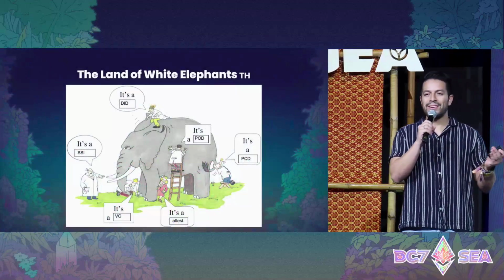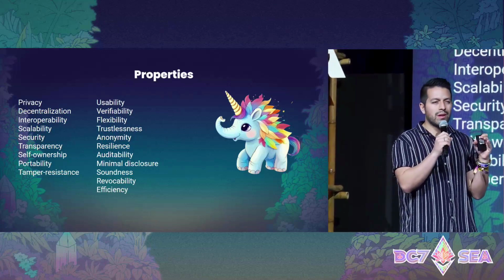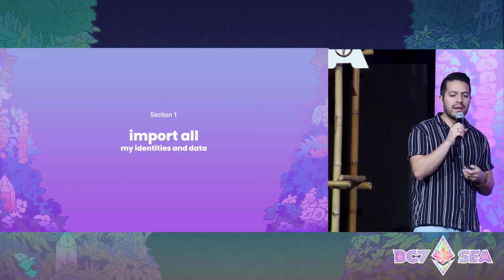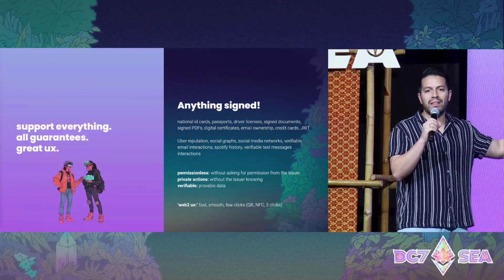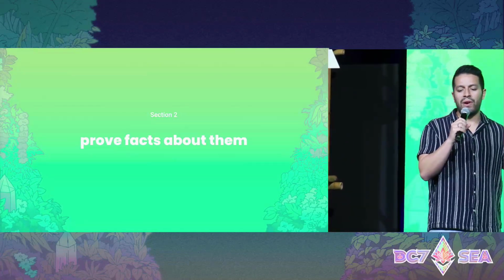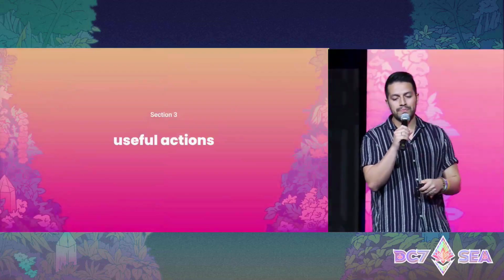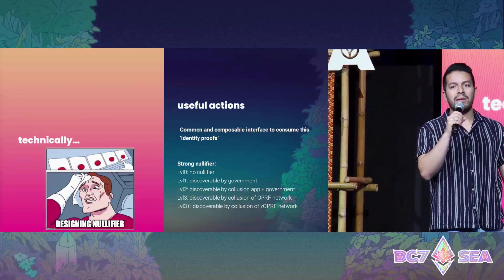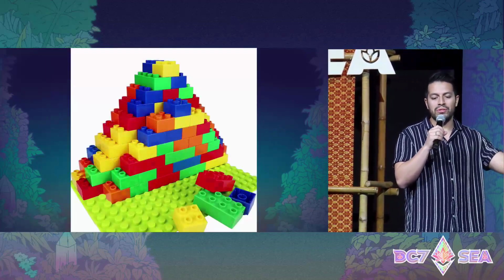The Blind Man's Elephant: a product vision towards private identities by Andy | Devcon SEA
A short talk introducing the concepts of key properties we want to achieve in private ZK identities. Sparkling concepts like SSI and DIDs and why blockchains are the best way to ensure that.

Finally it concludes with simple ZK and data-structure constructions and different alternatives that are seeking to provide this characteristics.

In short, this is a lightning overview of the space, it's desired features and different approaches to achieve them.

Speaker(s): Andy
Skill level: Intermediate
Track: Applied Cryptography